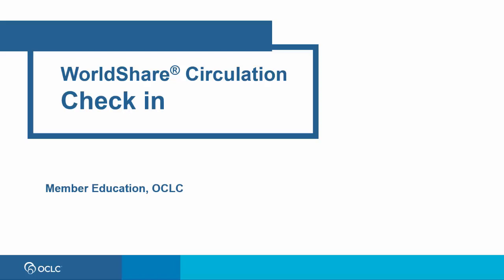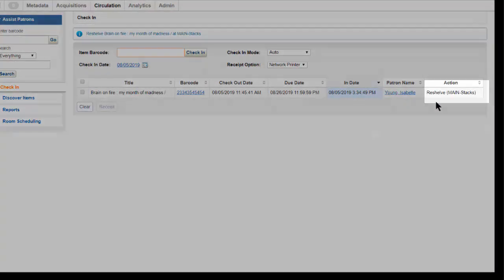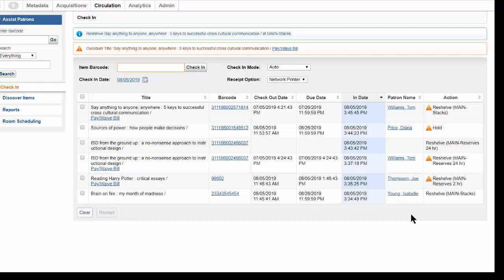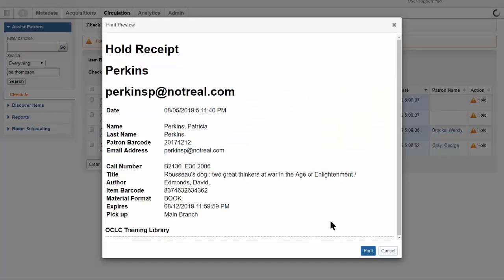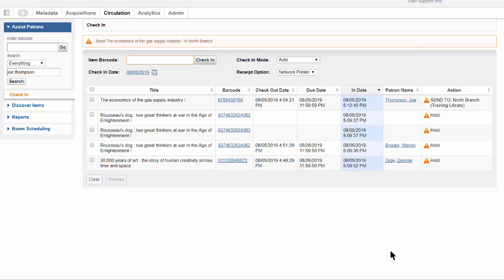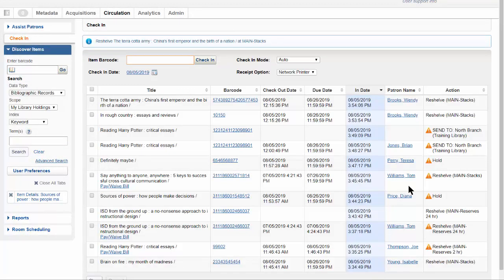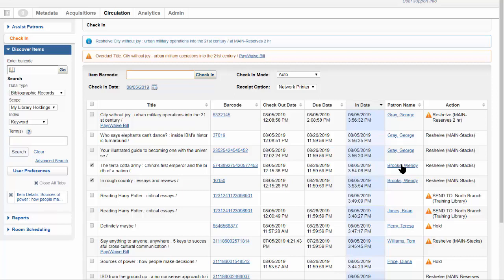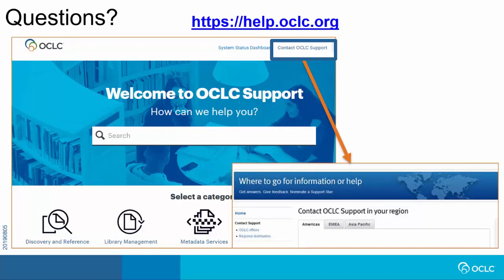Check in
In this five-minute video, you’ll learn how to check in materials in WorldShare Circulation, including printing or emailing a check in receipt, and processing items that fulfill a hold or need to be routed to another branch.

After completing this video, please take a moment to complete the survey